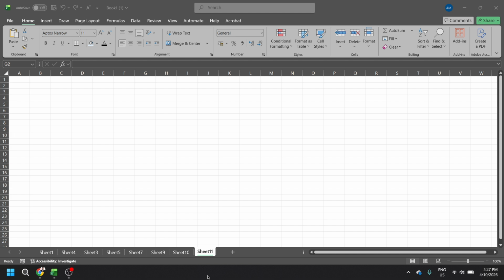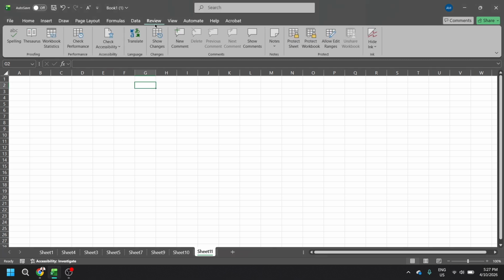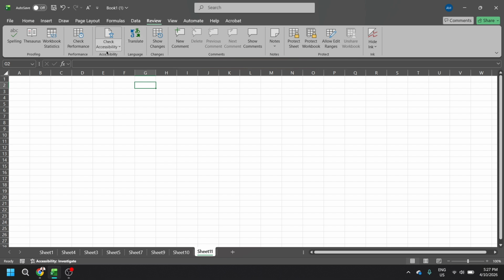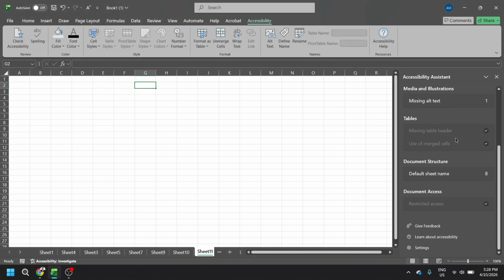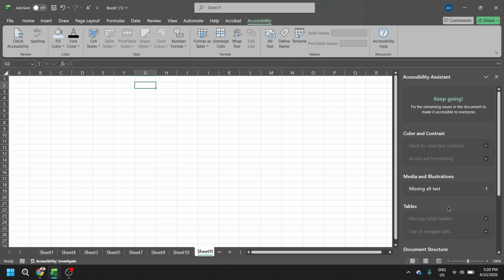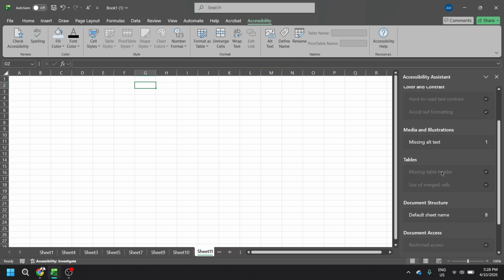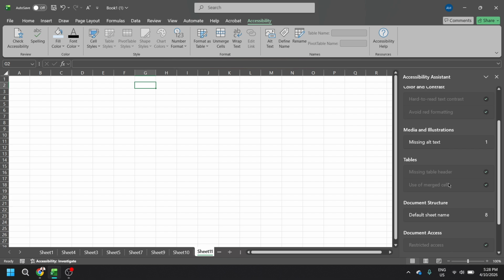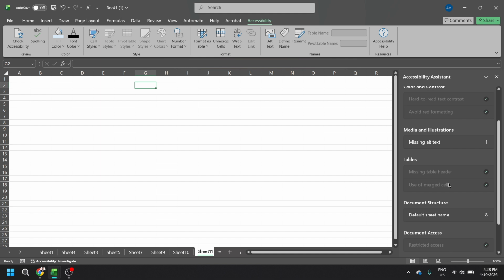How to Check Accessibility in Excel (Easy Guide)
In this video, we discuss how to check accessibility in Excel using the built-in accessibility checker. Learn to identify and understand common barriers like missing alt text in images, merged cells that disrupt navigation, and issues with table headers, helping you create more accessible spreadsheets for all users, including those using screen readers and keyboard navigation. By following accessibility best practices, your workbooks become clearer, more consistent, and inclusive from the start.

00:00 Introduction
00:29 Go to the Review Tab
00:46 Select Check Accessibility
01:03 Review Accessibility Assistant Findings
01:27 Understand the Issue
01:47 Rerun the Accessibility Check